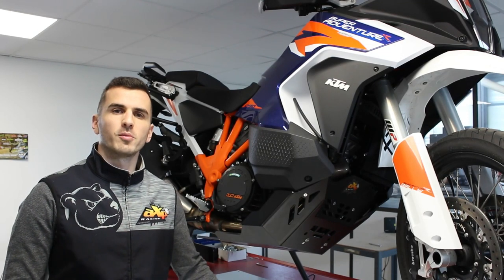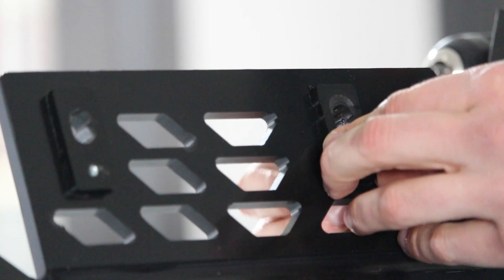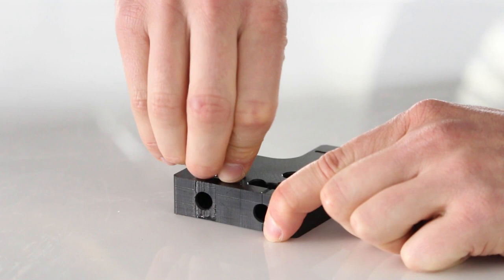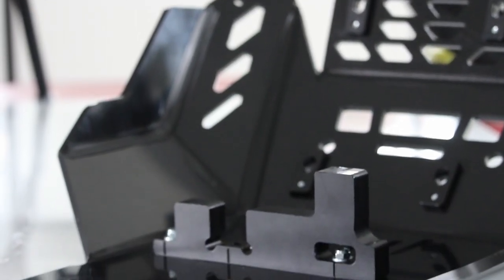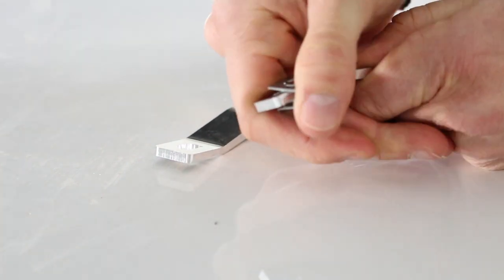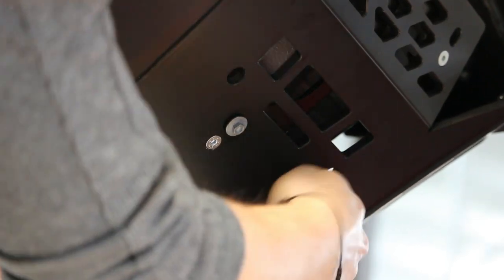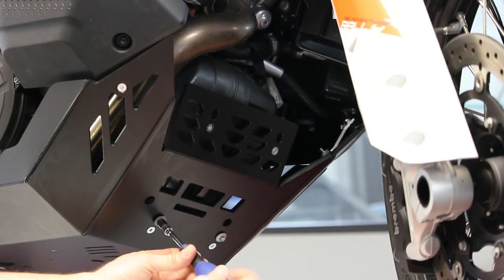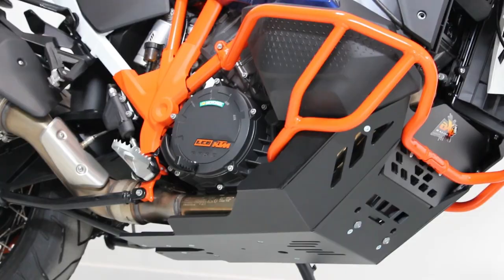SKID PLATE / SABOT KTM 1290 SUPER ADVENTURE R / S - AXP RACING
(VF disponible ci-dessous)

KTM 1290 SUPER ADVENTURE R / S BLACK SKID PLATE - 3.0Kg - Made of High Density PolyEthylen (HDPE) plastic 8mm thick, this bashplate protects the engine block and the important parts of the bike. 30 to 40% ligther than alloy plates, the AXP sump guard erases reasoning noise from rocks impacts, does not generate any vibration and does not undergo déformations, which will make the maintenance easier than with alloy option. The fixation system has been done to be robust and lightweight ( watch the video below to see more ). Contrary to painted alloy plates, we cut in the mass so the black color will stay black , orange will stay orange, all along. We warranty the COMPATIBILITY WITH THE OEM CENTER STAND AND CRASH BARS. For other aftermarket accessories, some cuts may be required.

Sabot KTM 1290 SUPER ADVENTURE R / S Noir - 3.0Kg - Conçu à partir de polyéthylène haute densité d’épaisseur 8mm, cette protection moteur protègera de façon optimale le bloc moteur et les composants vitaux de la moto. 30 à 40% plus léger que l’aluminium, le sabot AXP en polyéthylène efface le bruit raisonnant des impacts, ne génère pas de vibrations et ne subit pas de déformations, ce qui, contrairement à l’alu, facilitera la maintenance ! Les fixations ont été conçues de sorte à obtenir un système robuste et léger (voir vidéo de montage). Contrairement aux sabots peints, notre protection est coupée dans des plaques noires et restera donc noire à l’usage. Nous garantissons la COMPATIBILITE AVEC LA BEQUILLE CENTRALE D’ORIGINE et avec les CRASH-BARS D’ORIGINE. Pour les autres marques, des découpes peuvent s’avérer nécessaires.